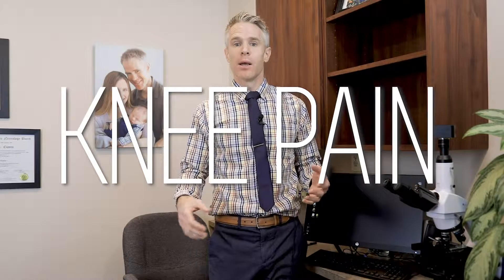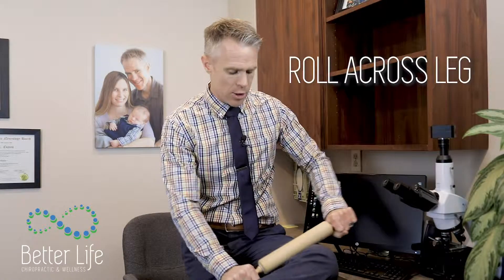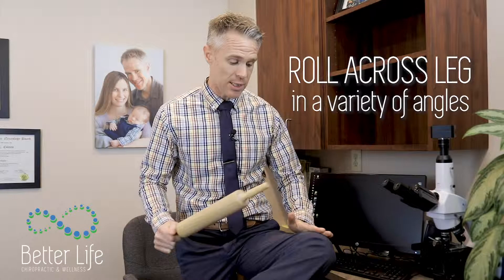DIY Knee Pain - Better Life Chiropractic & Wellness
Knee pain is no fun at all! Dr. Jeff's got a quick tip that just might help you out... Give it a try at home and give us a call, because there's a lot more where that came from!